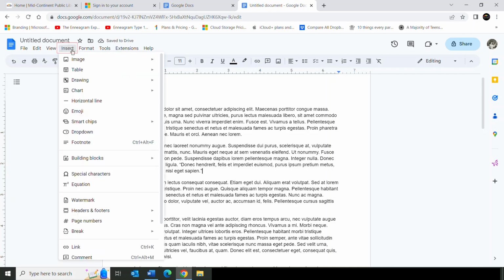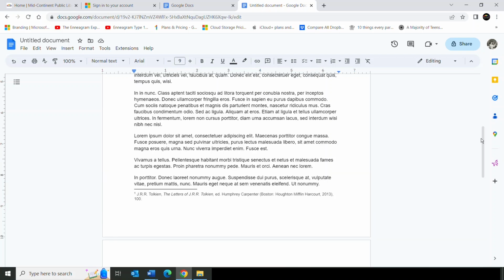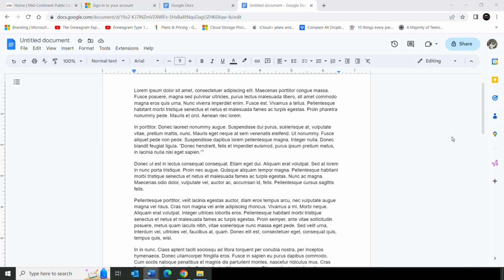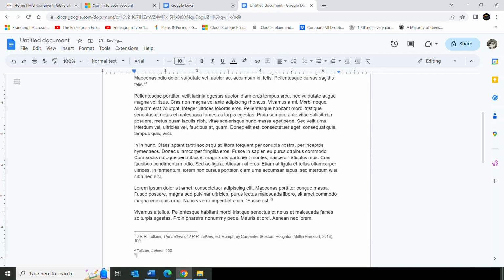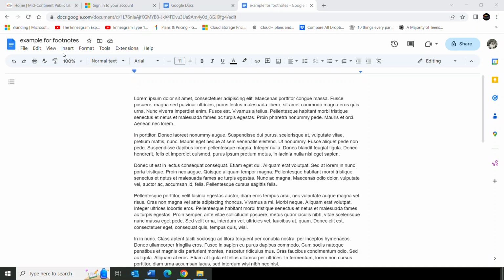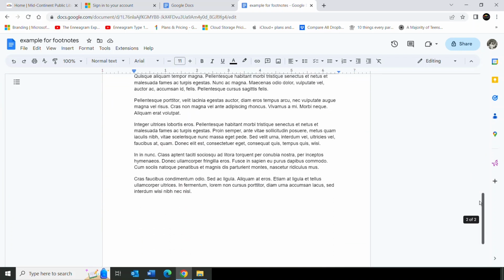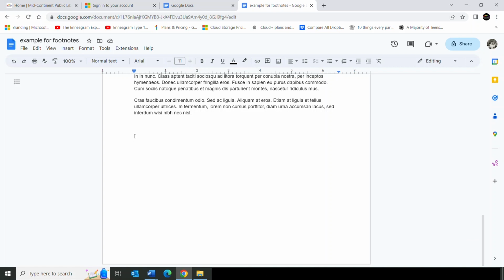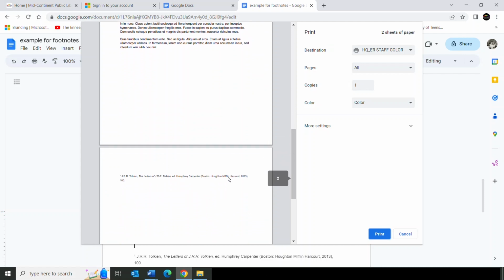Google Docs Basics - Footnotes and Endnotes | Technology Education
Writing a formal paper? Need to add footnotes and endnotes? Let's learn how easy it is to add these to your writing.